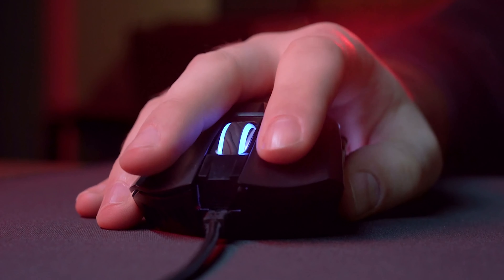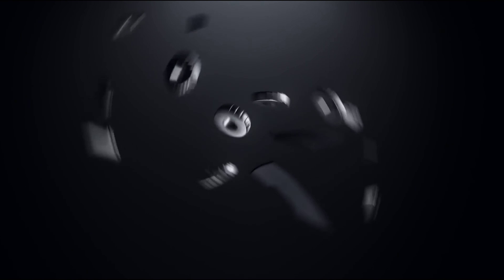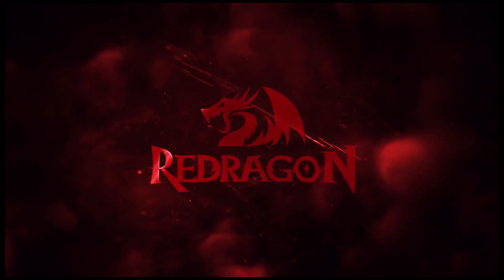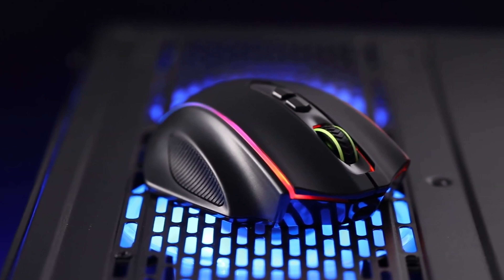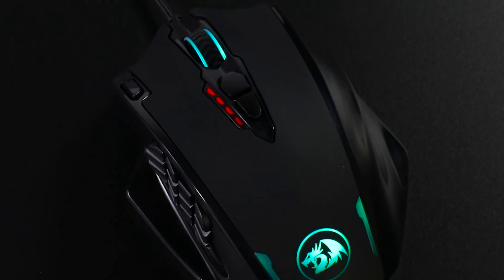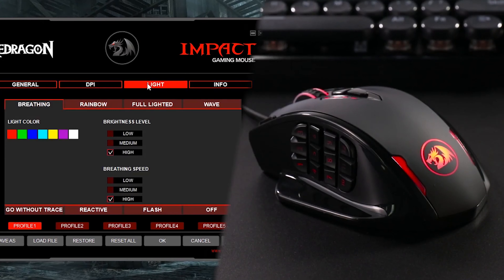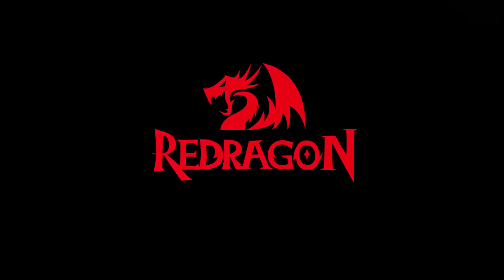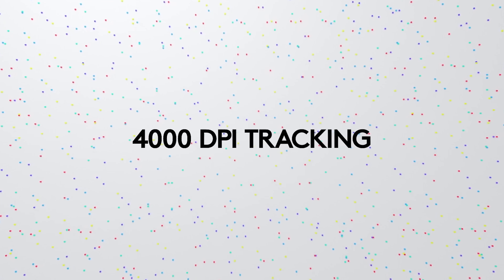GAMING MOUSE | WIRELESS GAMING MOUSE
Here are links to buy these mouse
1. Razer Naga Pro
2. CORSAIR-IRON CLAW
3. Logitech G604
4. Redragon M908
5. Razer Basilisk Ultimate
6. Logitec Master 3

1. Razer Naga Pro 2. CORSAIR-IRONCLAW 3. Logitech G604 4. Redragon M908 5. Razer Basilisk Ultimate6. Logitec Master 3